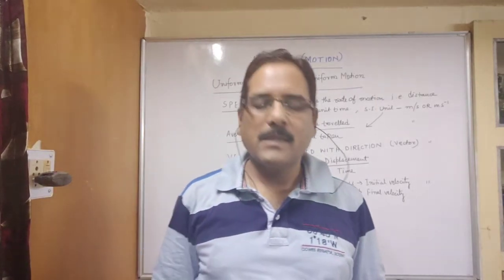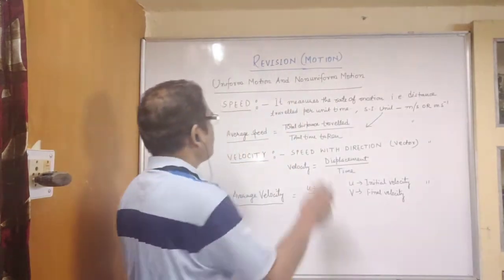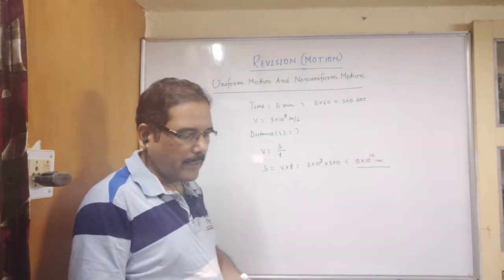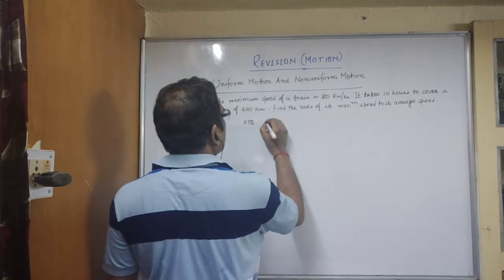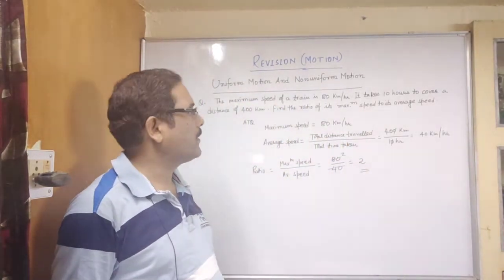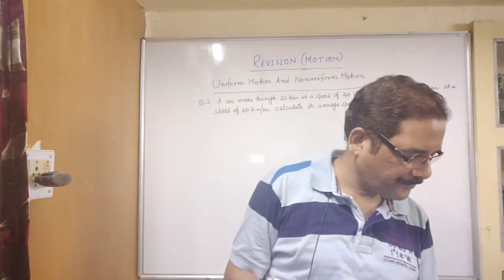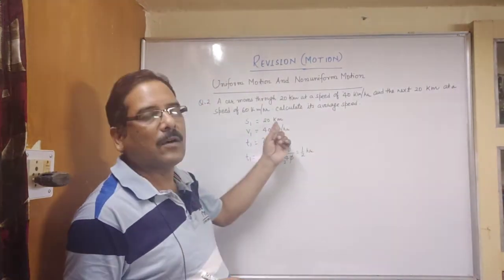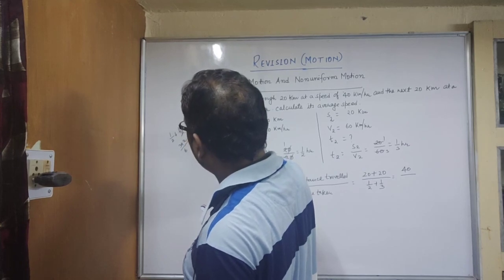Revision motion lecture 2 (B) class ix